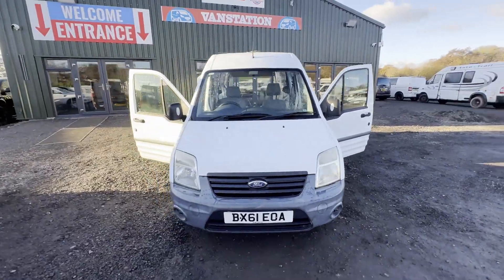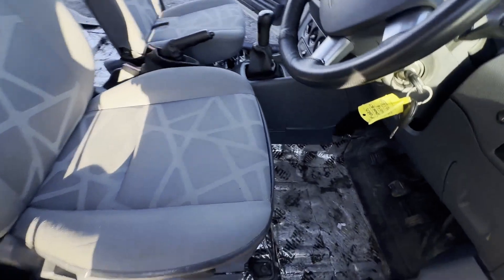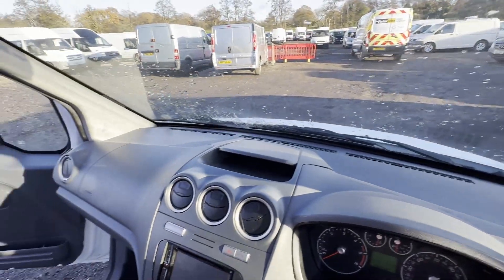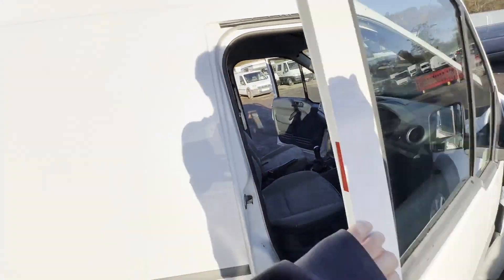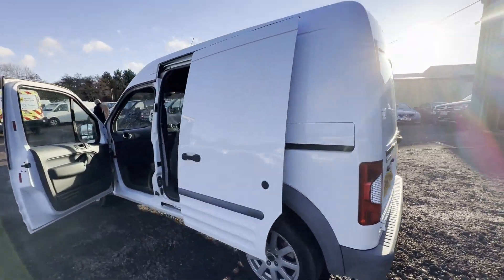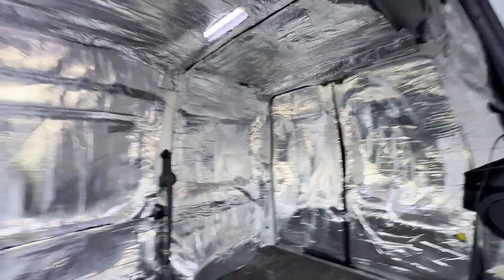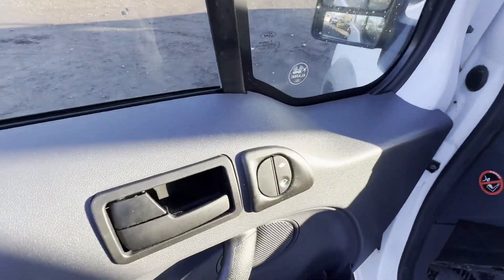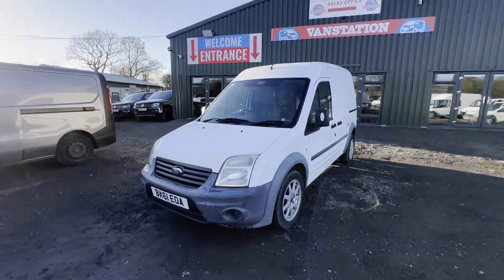BX61EOA - 2011 FORD TRANSIT CONNECT 230 LWB DIESEL High Roof Van TDCi 90ps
Model: 61 PLATE FORD TRANSIT CONNECT LWB HIGH ROOF 1.8 TDCI MOT'D
Body: White - Panel Van
Mileage: 104680
MOT: 3rd February 2024
Engine: 1753cc DURATORQ TDCI E4 90-A
Transmission: 5 Speed Manual - FWD
Mechanical Summary: 🟢 Starts perfect. Runs perfect. Only issue is indicators do not work could be something simple as the indicator stalk? All we’ve done is checked the fuses, and that’s it Gearbox, drivetrain, transmission perfect. Pulls in every gear. no warning lights on the dash
Features: 1 Former Keeper, Electric Windows, Parking Sensors
EU Status: Euro 4
HPI: Clear